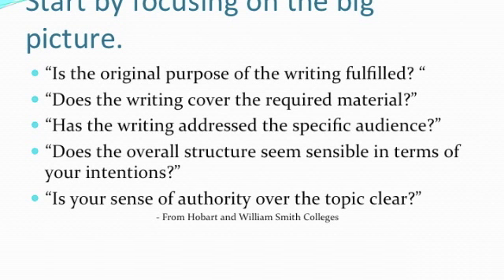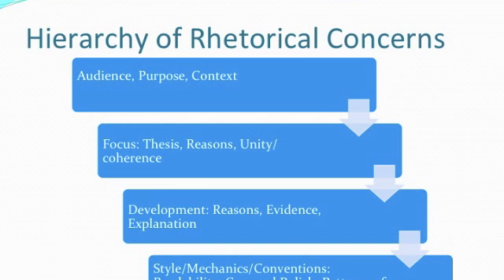Revision Powerpoint for ENG122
For E122-01H: This video will discuss revision as a part of the writing process and introduce four revision strategies you may try out for your Revision Plan.